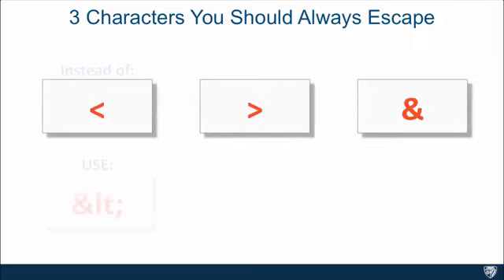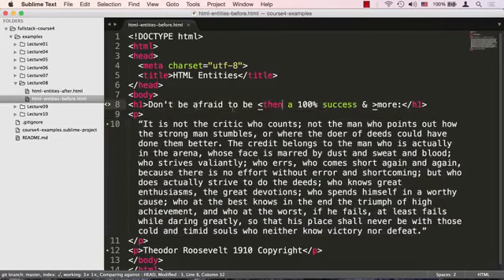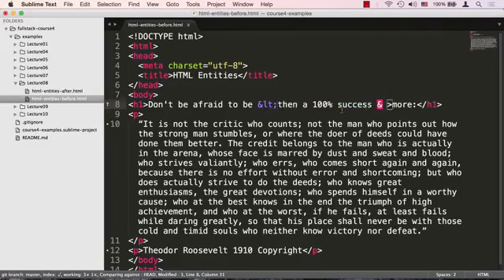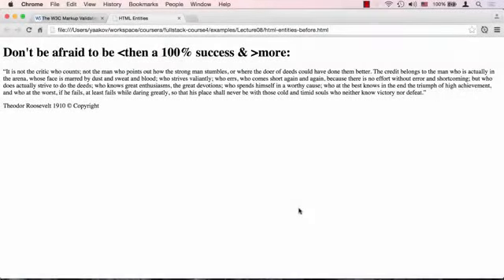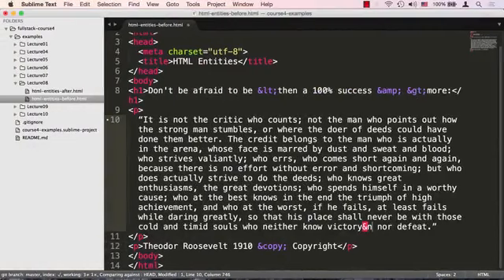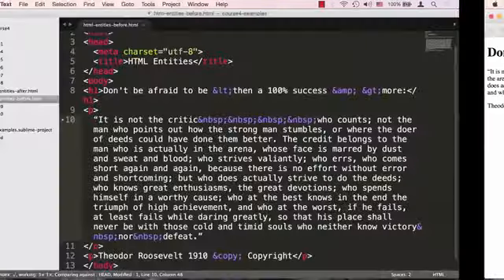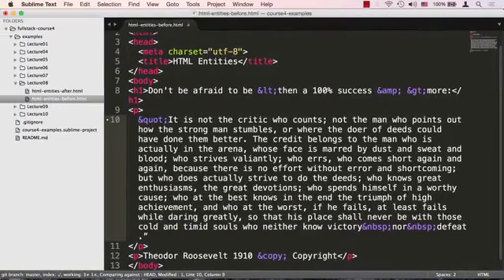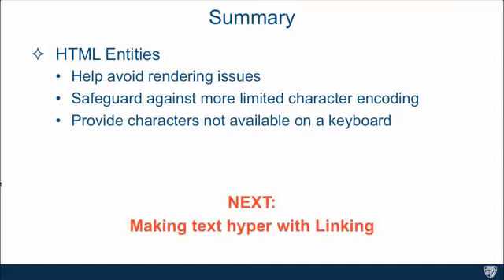Lecture #8 || HTML Character Entity References : web development tutorials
In this lecture you will learn about HTML Character Entity References